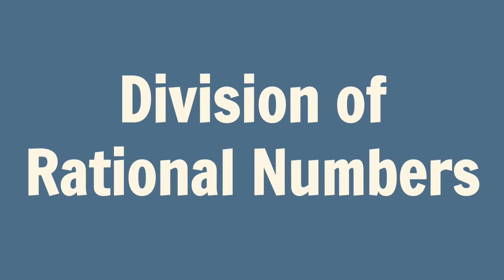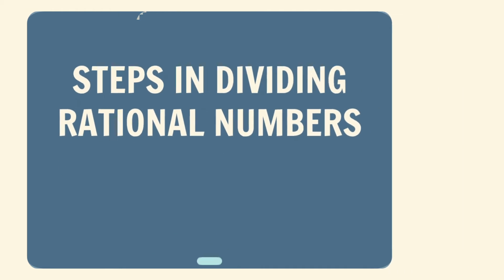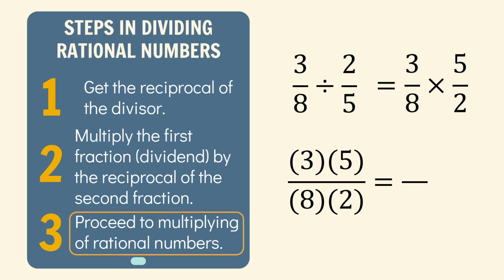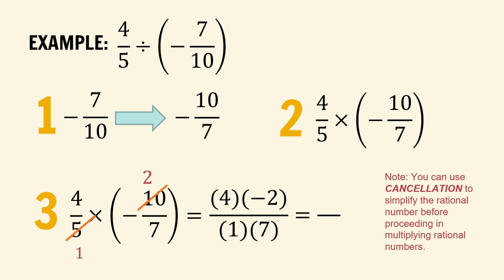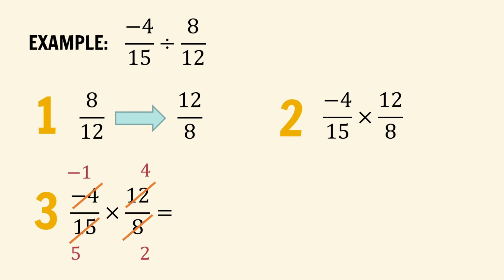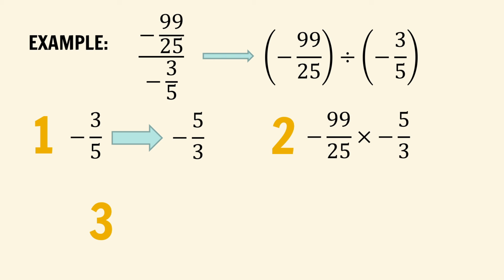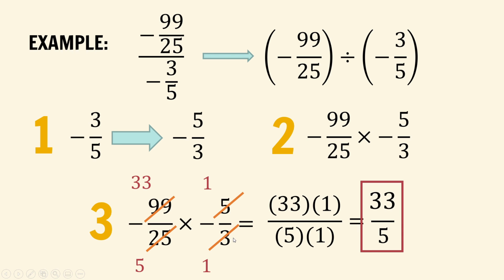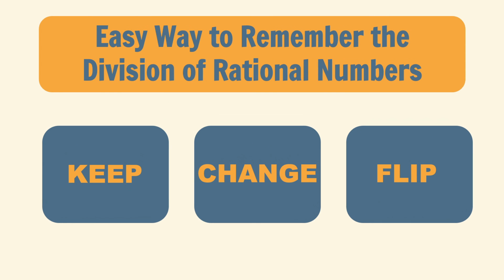Grade 7 - Division of Rational Numbers